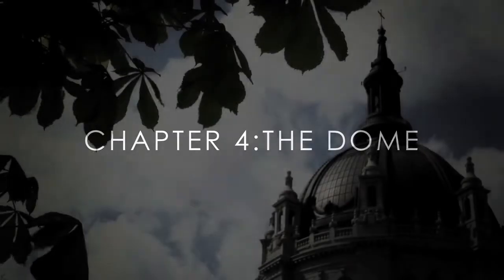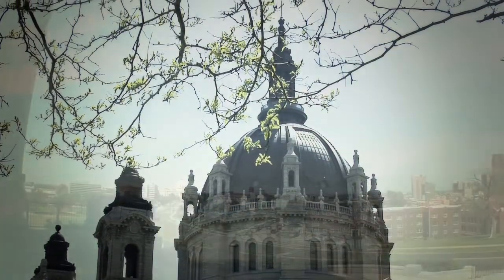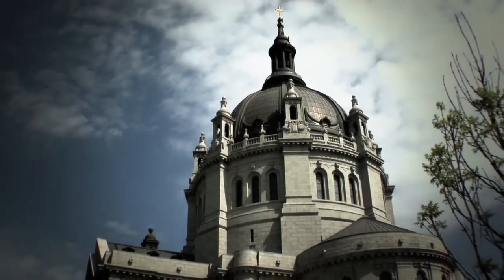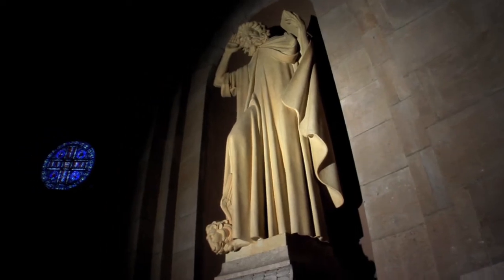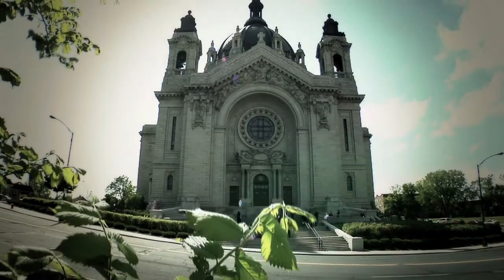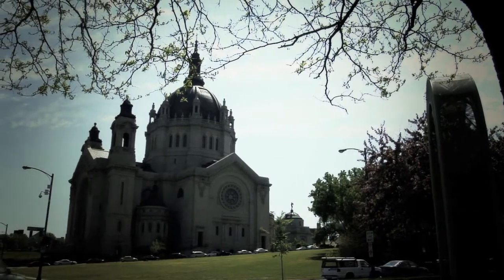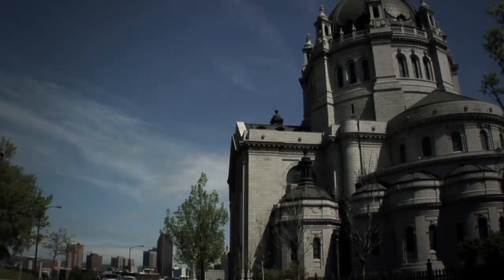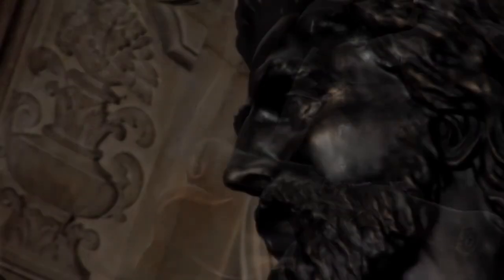The Cathedral of Saint Paul's Dome - Chapter 4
This section focuses on the enormous dome that serves as a canopy above the magnificent Cathedral of Saint Paul in Minnesota.